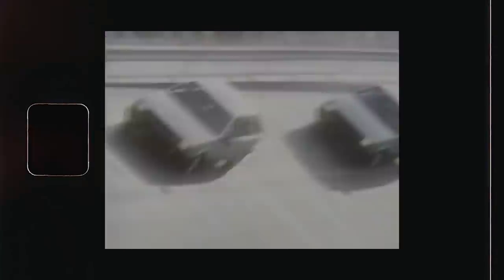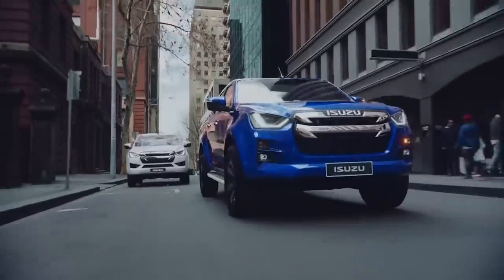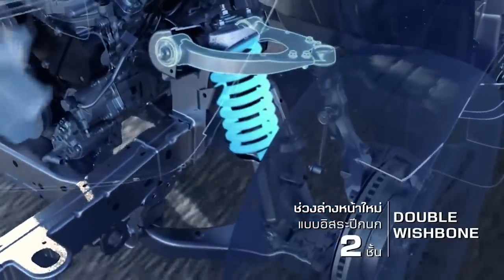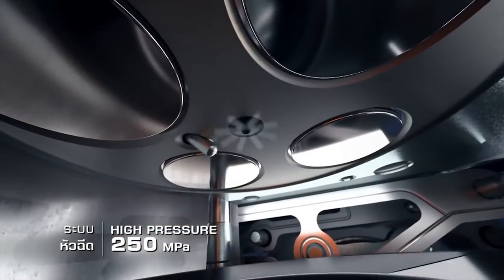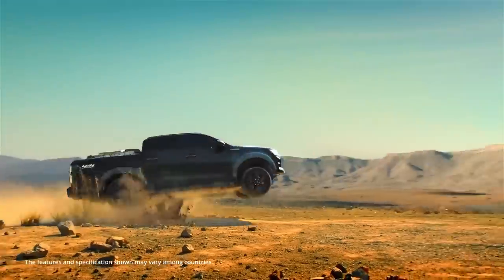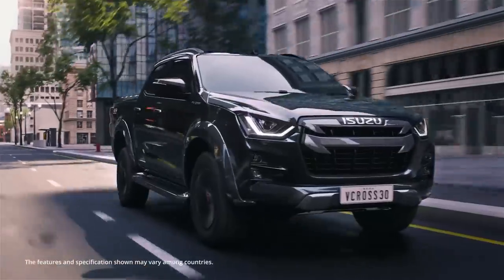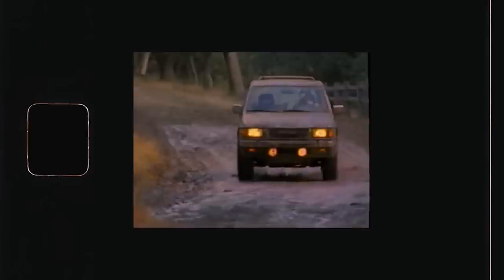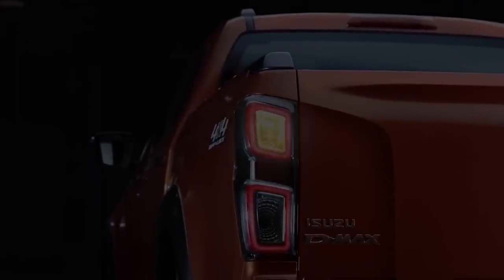New Izuzu D-Max Better Than The Ford Maverick?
Isuzus newest truck is actually pretty amazing and coincidently, is their Ford Maverick competitor.
This truck is compact, fuel efficient and won’t break the bank.
Check out this video for more information on the amazing D-Max!